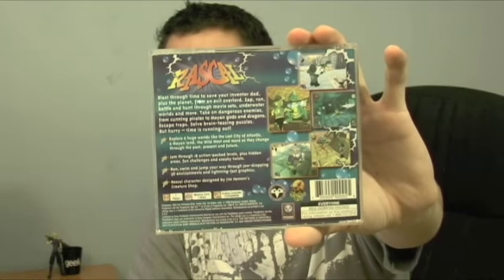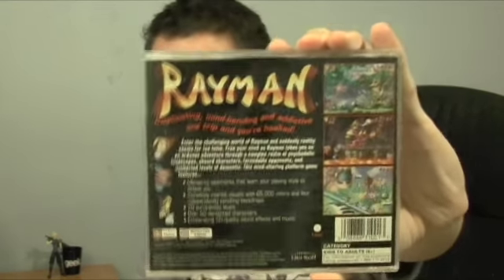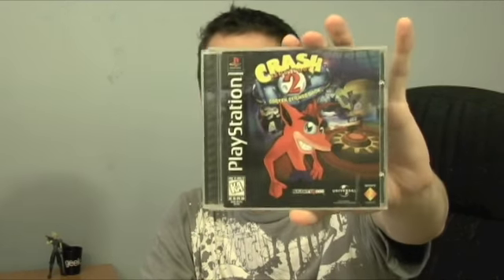My PlayStation Collection: Part Two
And now for part two of my original PlayStation collection. Enjoy!